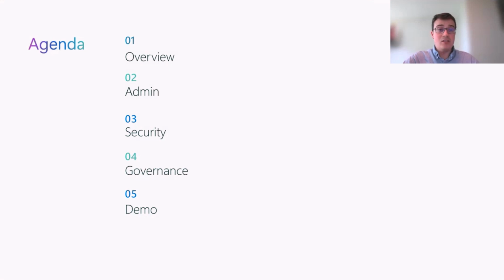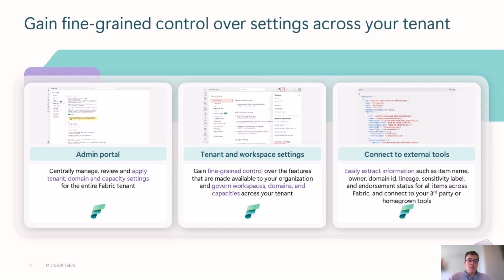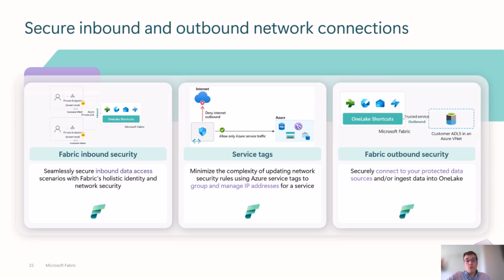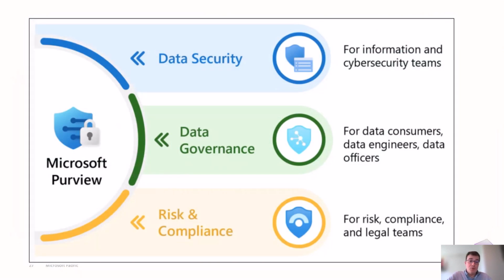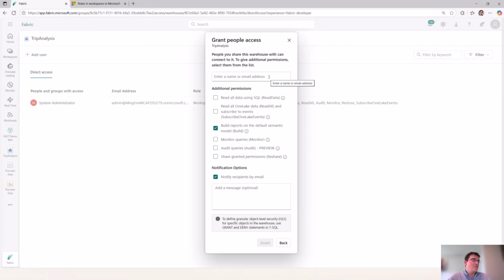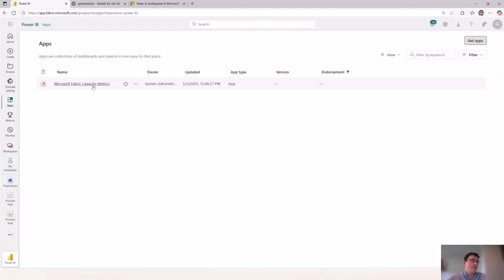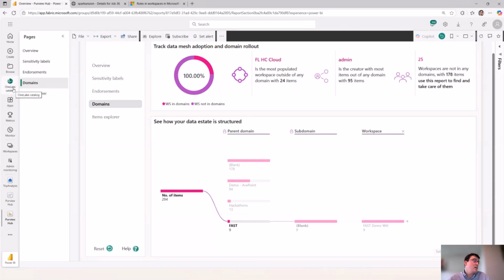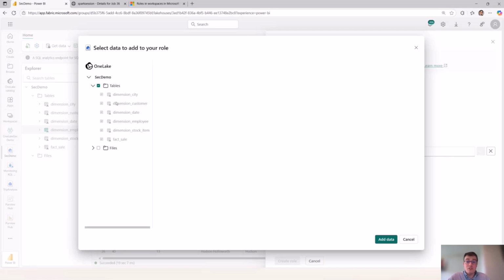Fabric FAST - Administration, Security, Governance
In this Fabric FAST session, Juan Llovet presents an overview of administration of Microsoft Fabric, including concepts, capabilities, and a practical demo.